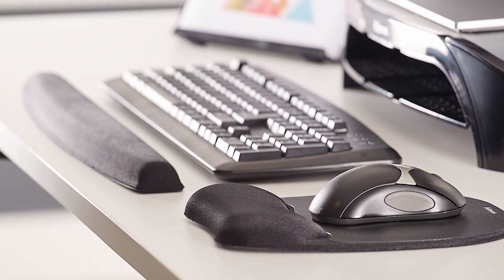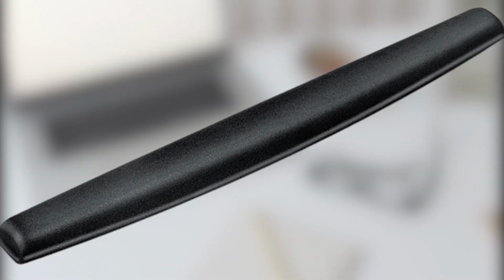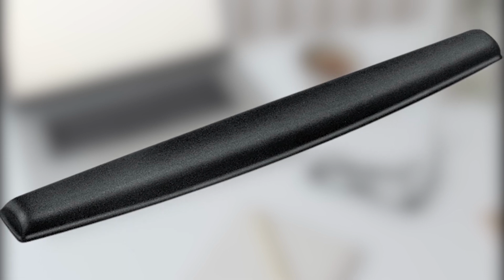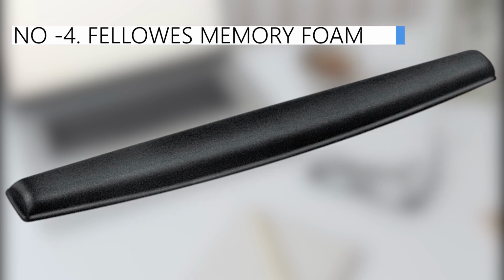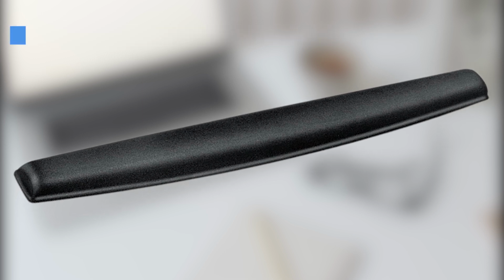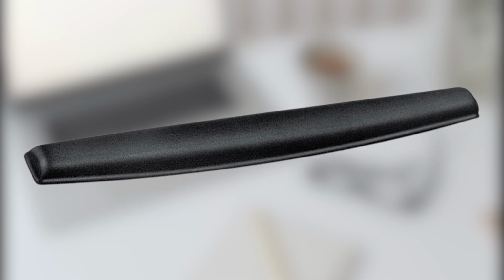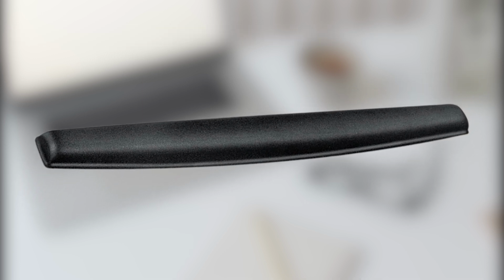Top 5 Best Wrist Rests of 2023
Links to the  Top 5 Best Wrist Rests of 2023, we reviewed in this video:

►Global Links◄
➜ 5.  HyperX Wrist Rest
➜ 4.  Fellowes Memory Foam
➜ 3.  Razer Ergonomic
➜ 2.  Brila
➜ 1.  Castle Bailey

🔥 Try FREE Amazon Prime For 30 Days and get discounts on your purchases

This video presents the top 5 best wrist rests based on research and analysis. The HyperX Wrist Rest is recommended for its cooling feature and comfort, despite the fabric's tendency to bunch up. The Fellowes Memory Foam Wrist Rest is praised for its narrow design and comfortable fabric, although the covering and bottom may peel or fray. The Razer Ergonomic Wrist Rest is waterproof but may cause wrists to stick due to its non-breathable covering. The Brila Wrist Rest offers foam padding and a rubberized bottom but has durability issues. The Castle Bailey Leather Keyboard Wrist Rest provides firm support but is expensive and may be uncomfortable for those with small hands.